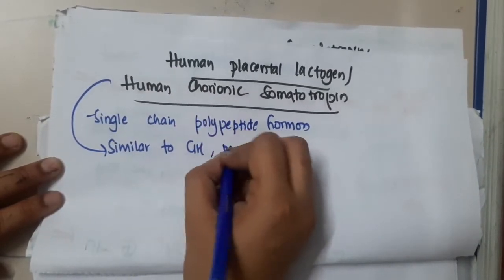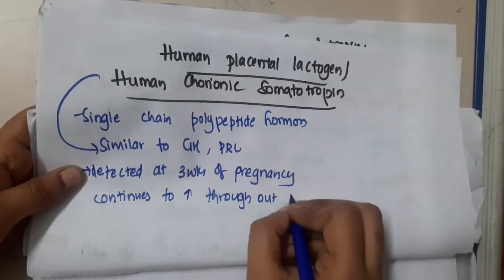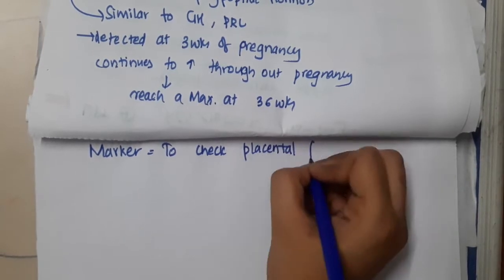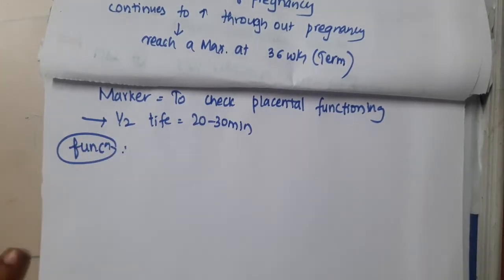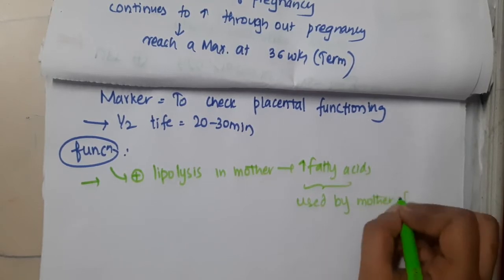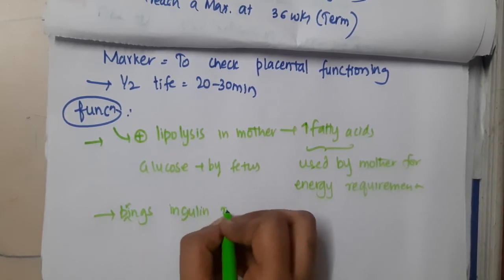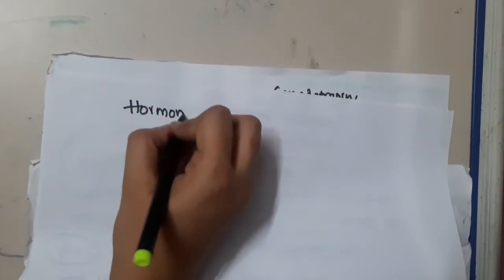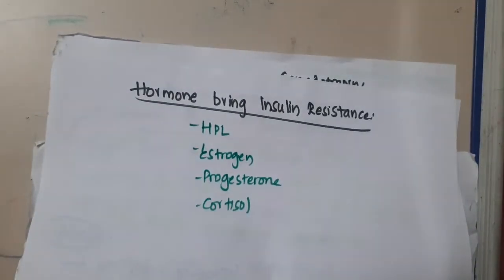human placental lactogen II obstetrics mp4